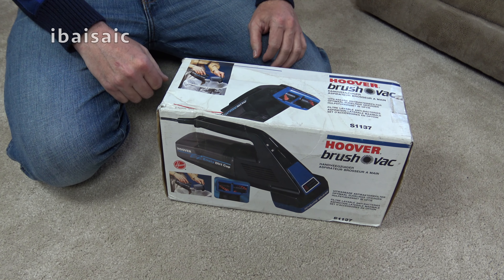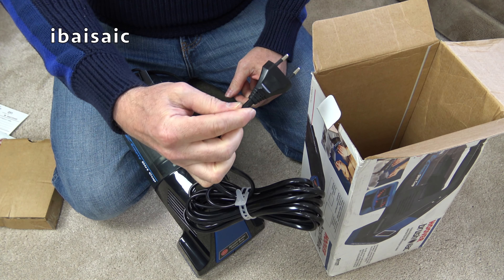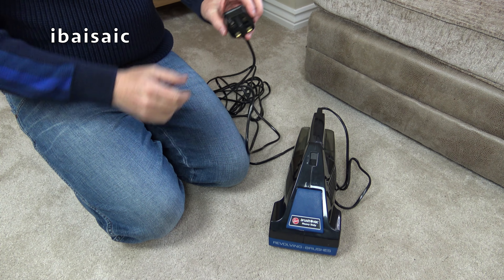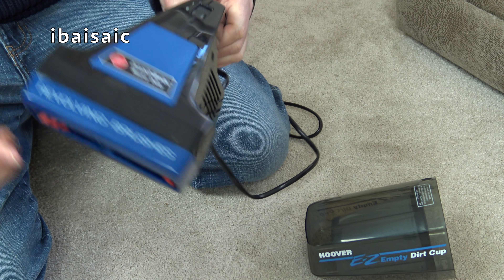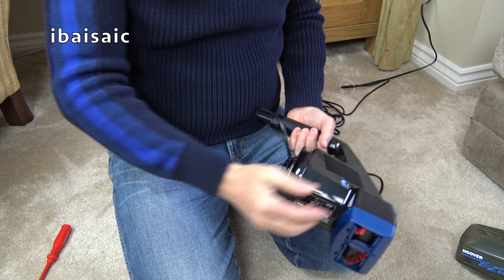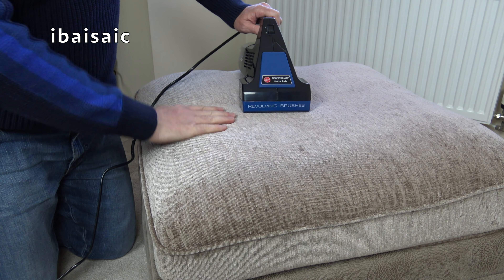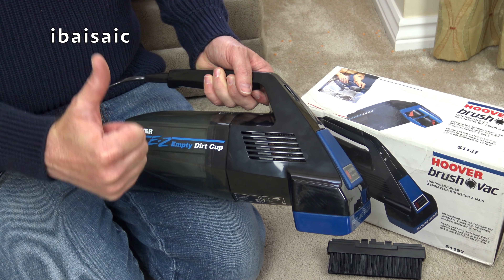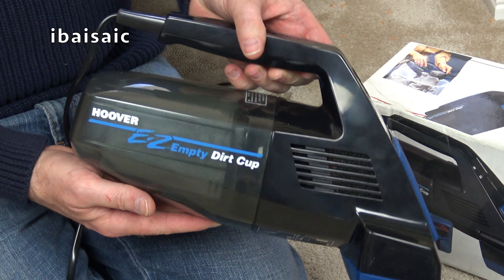Hoover Brushvac Hand Held Vacuum Cleaner Unboxing & Demonstration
Day 2 of Hoover week features this NIB small but mighty Hoover Brushvac.